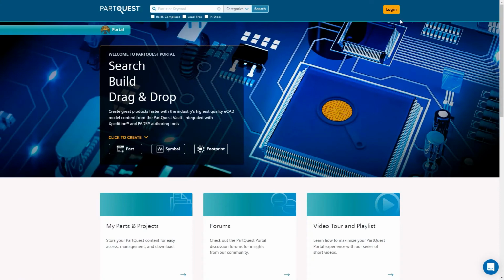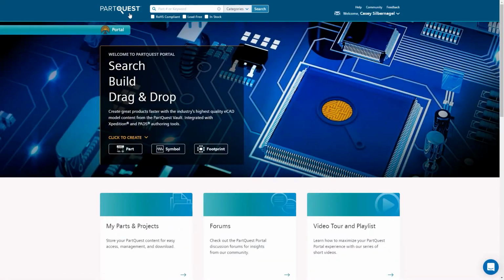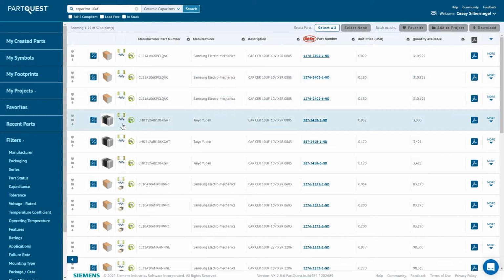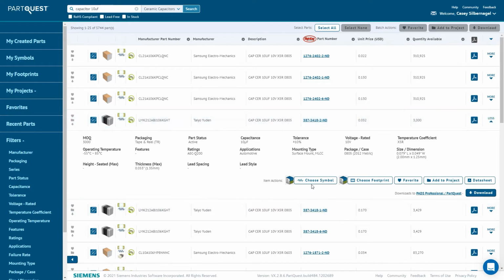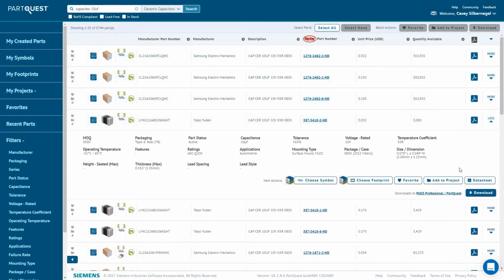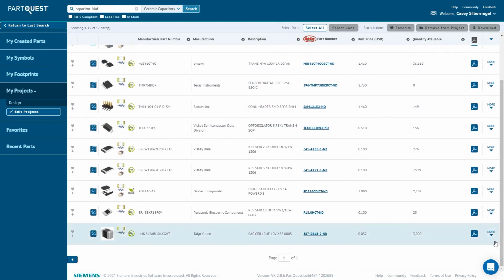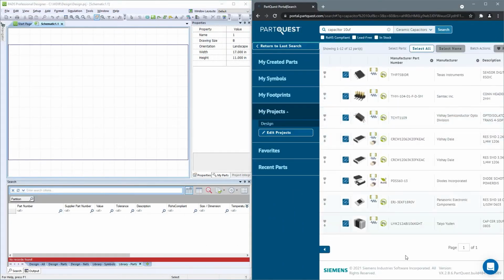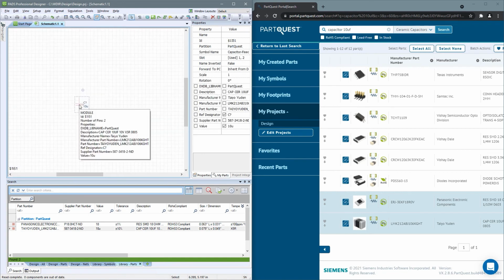PartQuest Portal Tour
Video này cung cấp phần giới thiệu nhanh về PartQuest Portal. Tìm kiếm/Lựa chọn linh kiện điện tử từ danh mục hơn 8 triệu linh kiện. Tải xuống nội dung thư viện ECAD có sẵn (ký hiệu, footprint, v.v.). Tạo ký hiệu và footprint tùy chỉnh bằng trình tạo linh kiện dạng hướng dẫn.